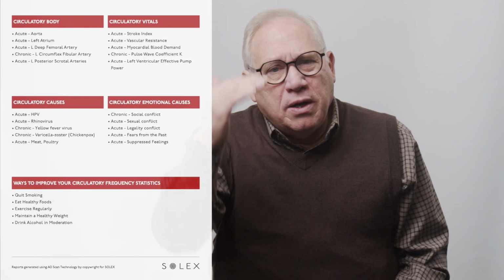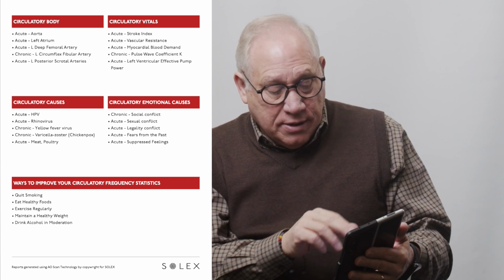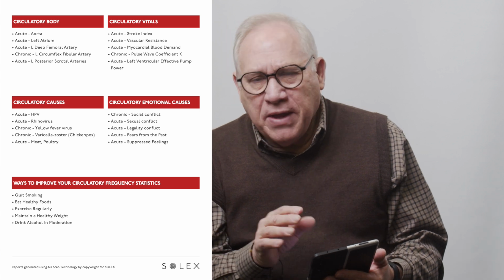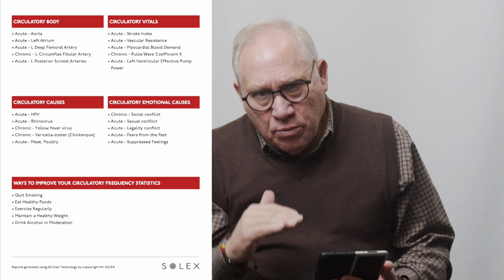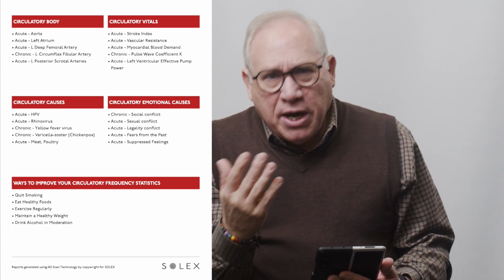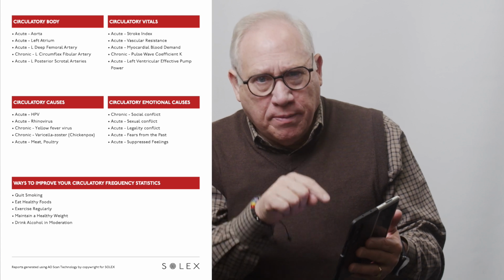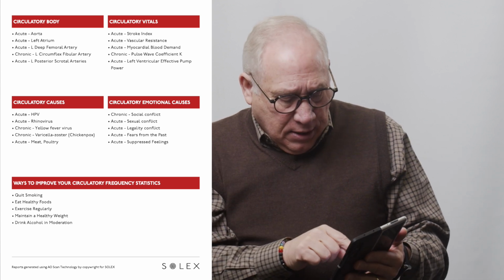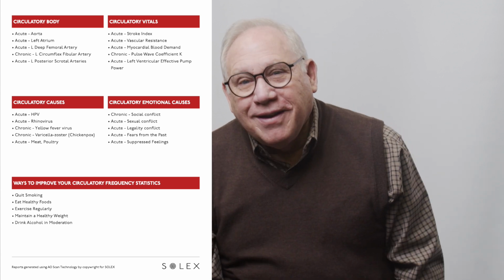NEW! Body Systems Scan